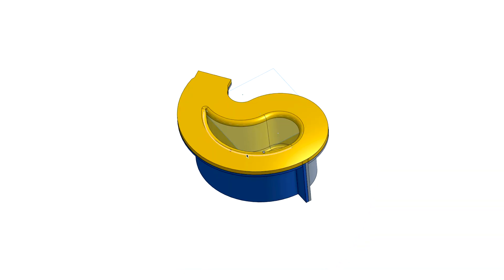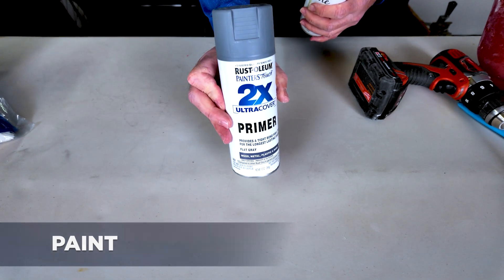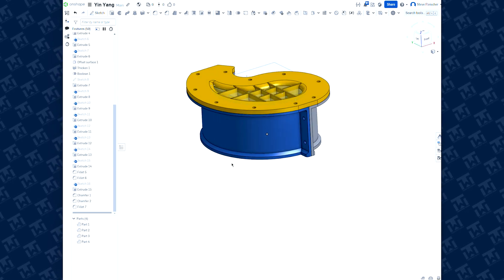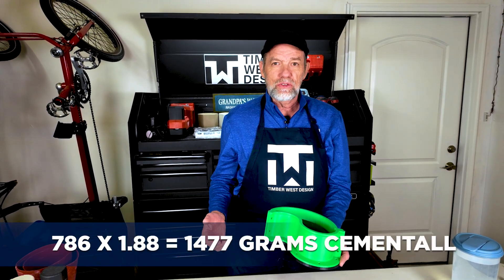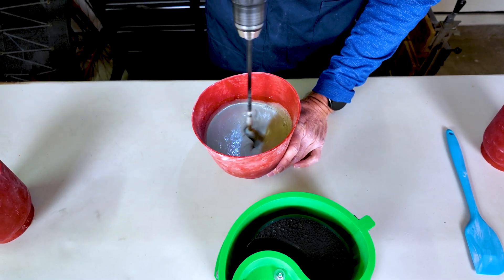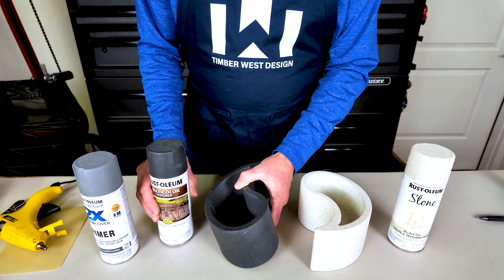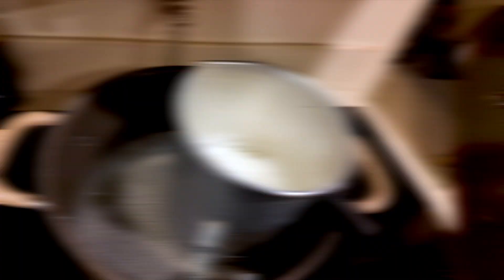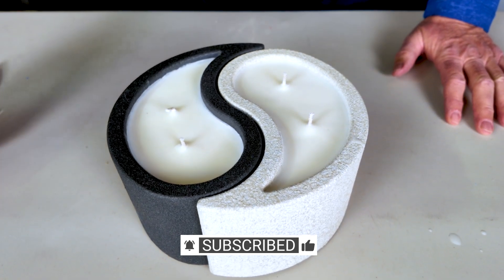How to 3D Print Molds for Custom Concrete Home Decor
Learn how to create stunning custom concrete home décor with 3D printed molds in this step-by-step tutorial! Discover the secrets to designing and printing molds that make crafting unique candle holders, planters, and other concrete features simple and affordable. Perfect for DIY enthusiasts, home decorators, and 3D printing hobbyists looking to add a modern touch to their spaces. From selecting the right materials to achieving smooth finishes, this video has everything you need to master the art of 3D printed concrete molds. Start your next creative project today!

Silicone Bowls
Drill Mixer